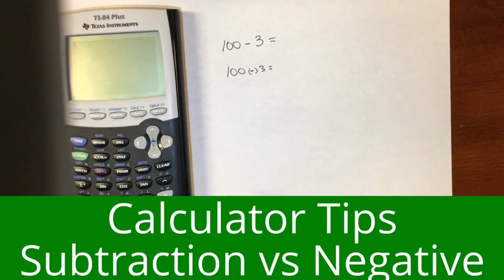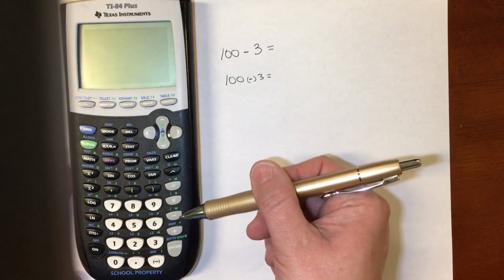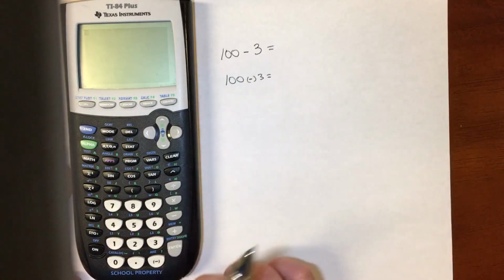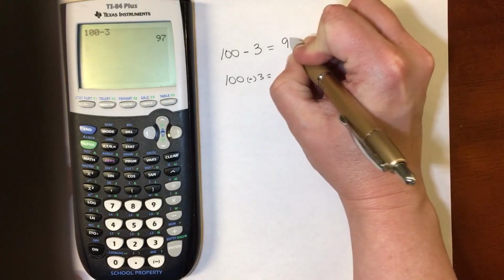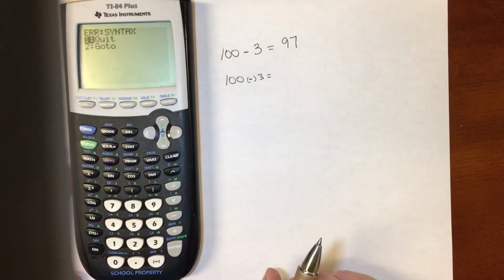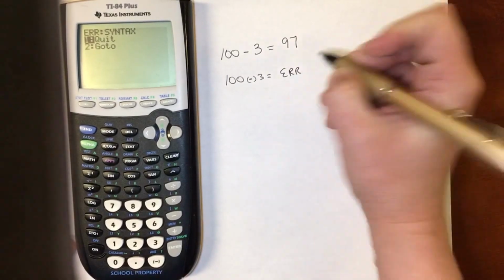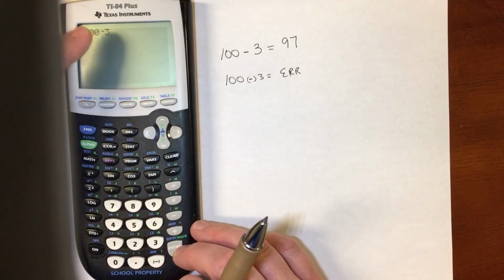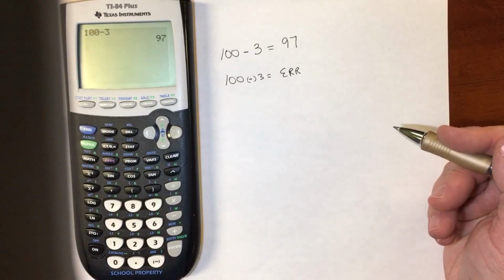Calculator Tips - Subtraction vs Negative